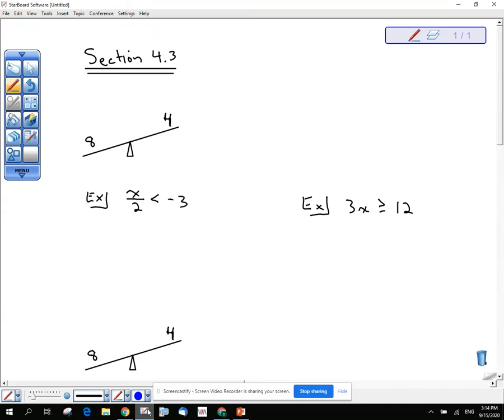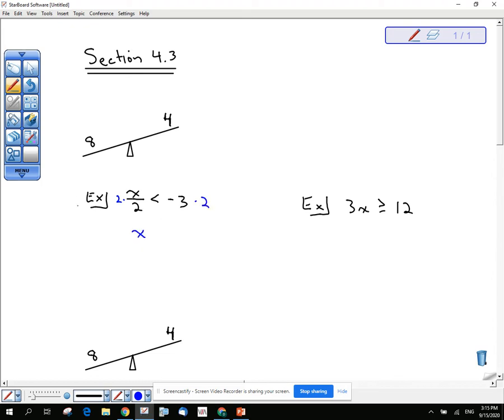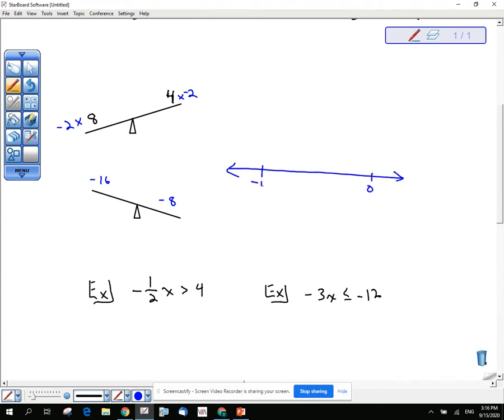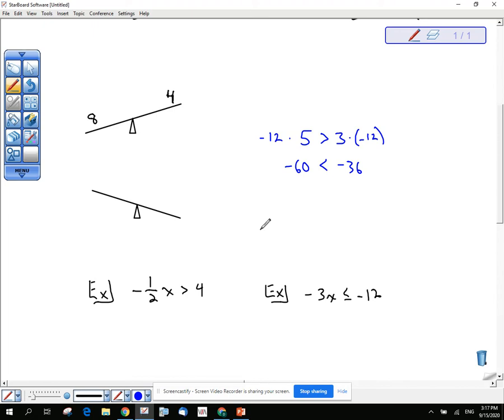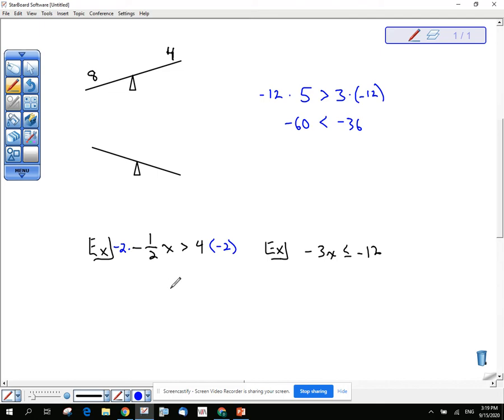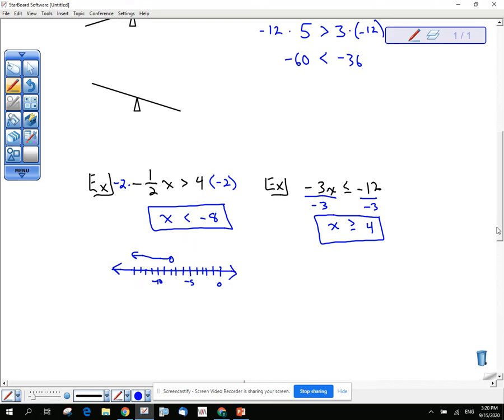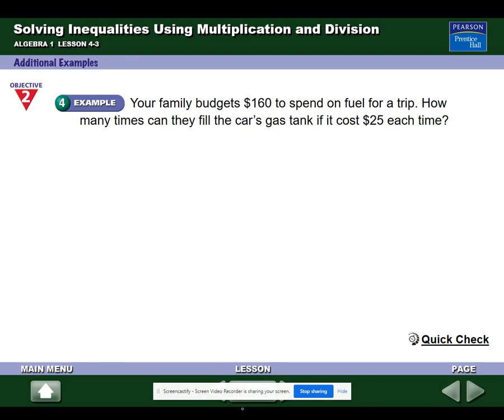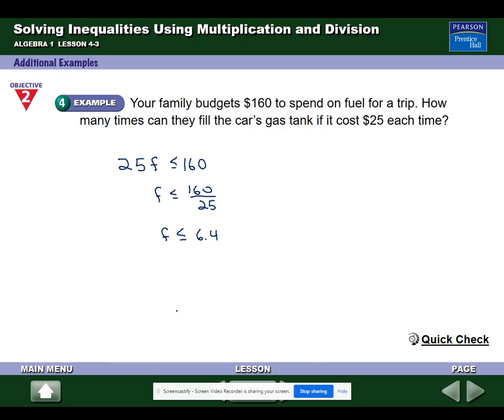Algebra 1 - Section 4.3